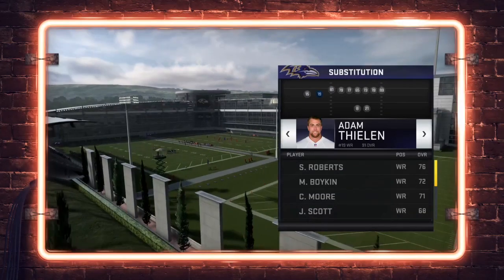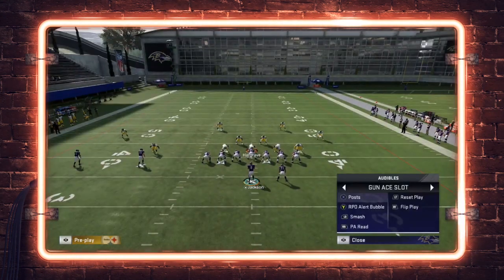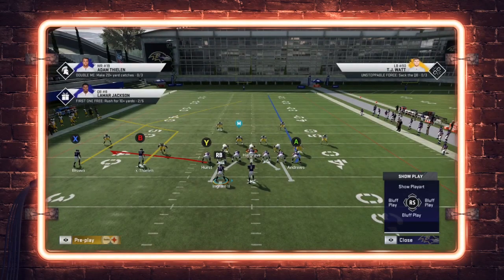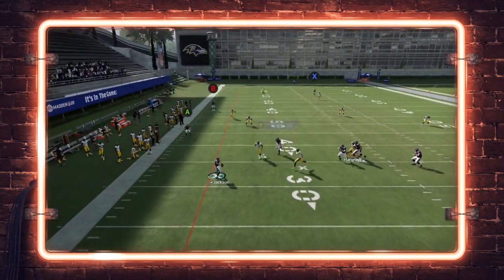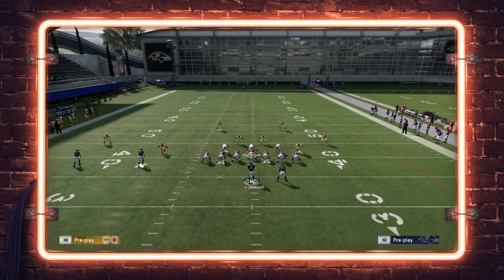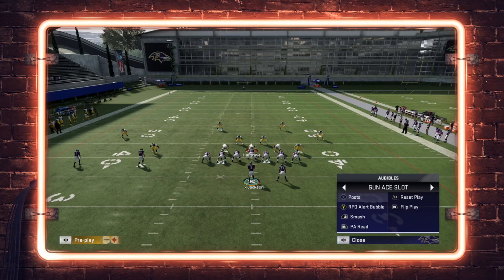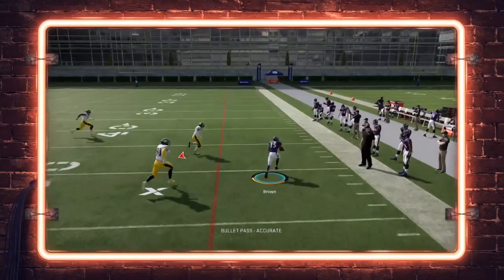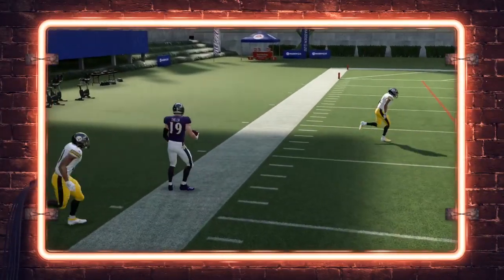Ace Slot (Panthers) Weekend League Scheme. | Madden 20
In this video, ZAN breaks down a scheme you can use in Weekend League from the Carolina Panthers offensive playbook.